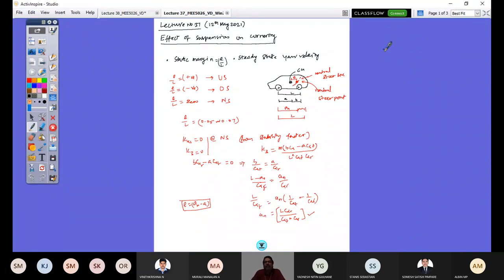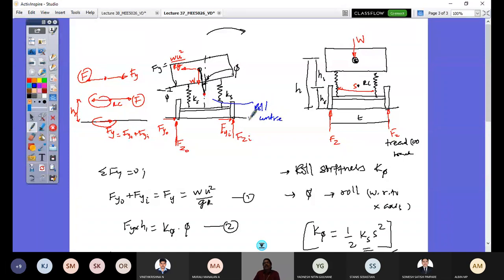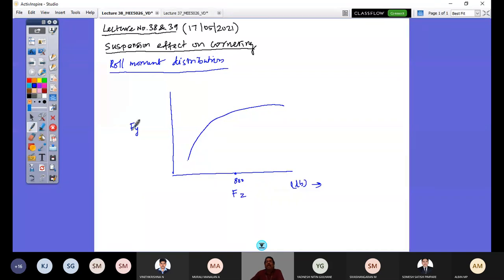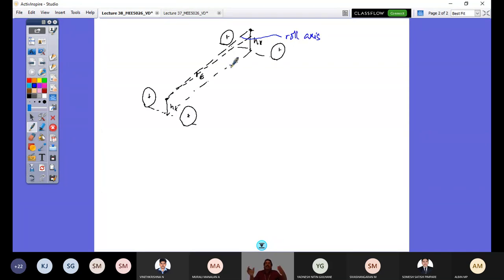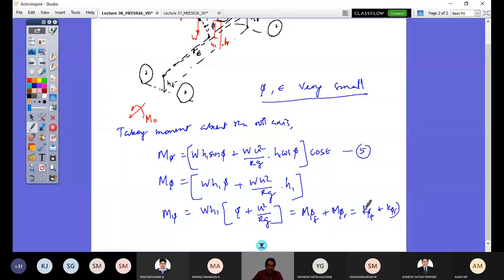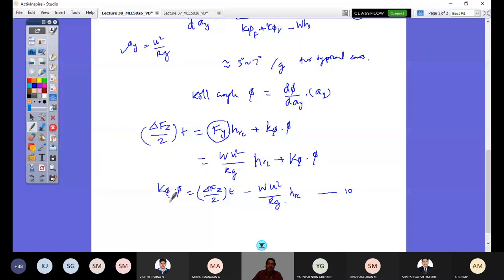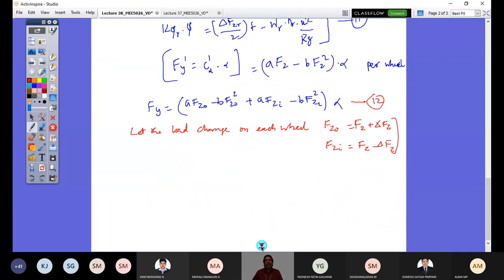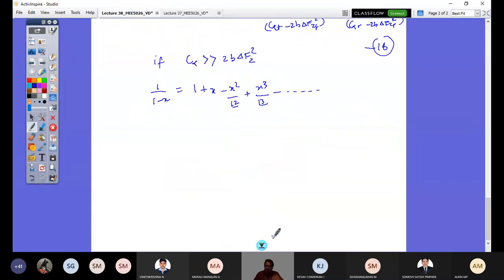Vehicle Dynamics Lecture 38 (Role of suspension over vehicle roll)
Effect of suspension and non linear tire model on Understeer gradient.